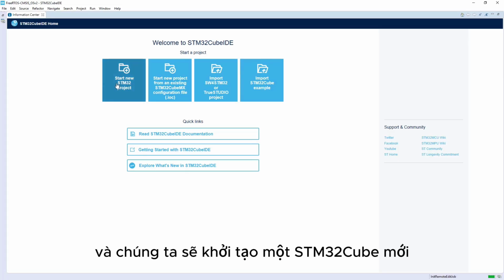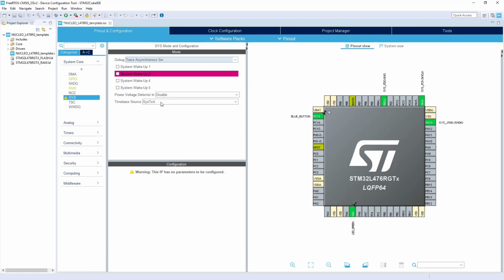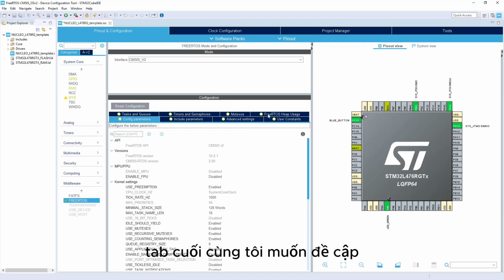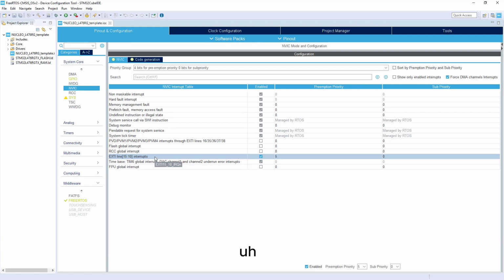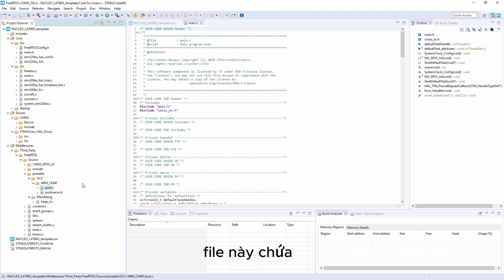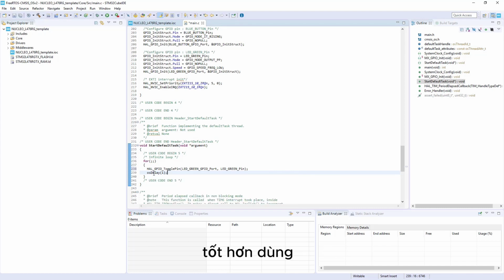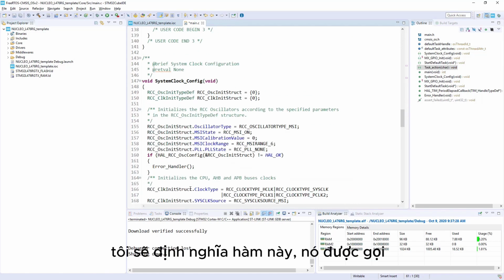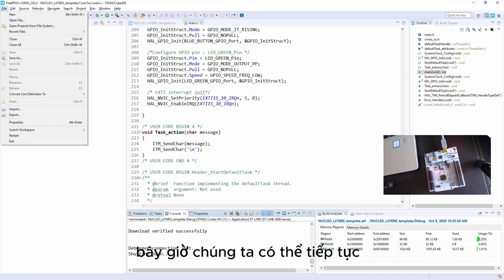CMSIS V2 STM32 sub tiếng việt - 1a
Donate công dịch sub: VCB 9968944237 Nguyễn Hoàng Phúc - Thank you!